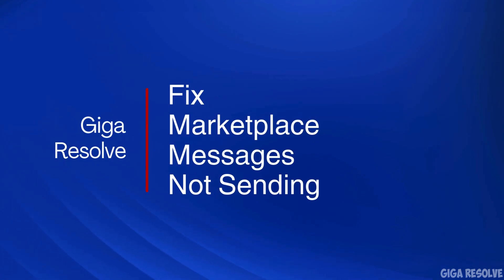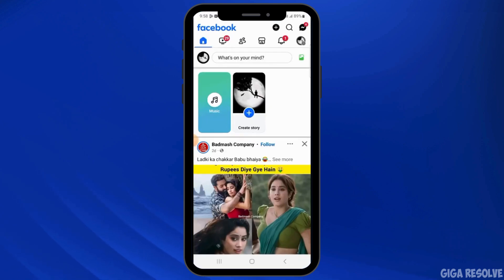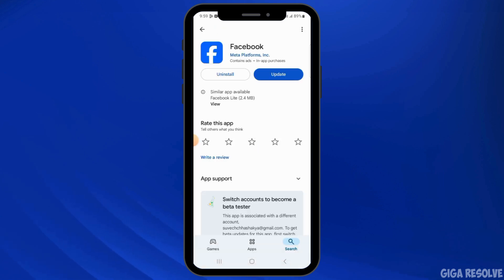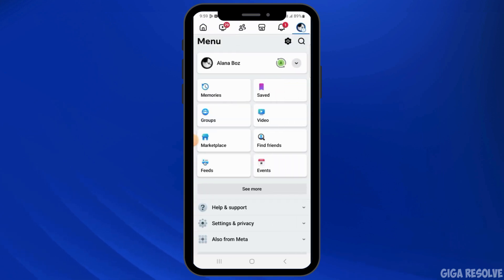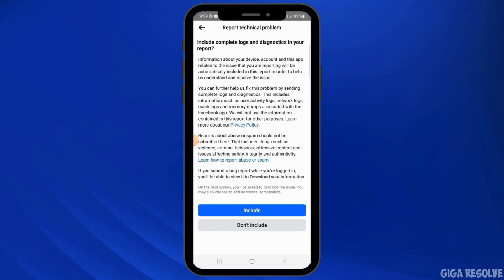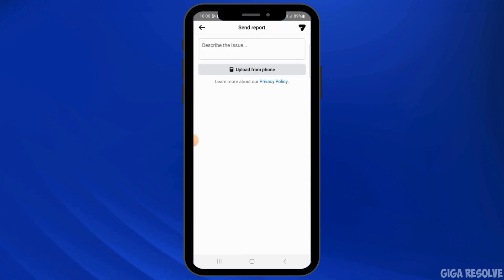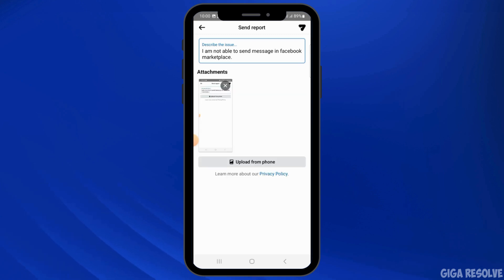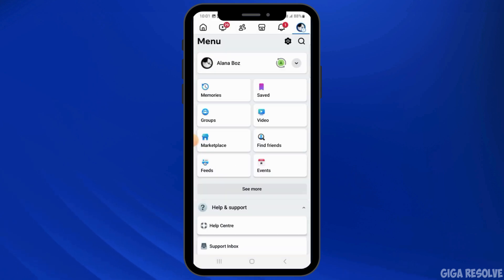How to Fix Facebook Marketplace Messages Not Sending messages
Learn how to fix Facebook Marketplace messages not sending with this quick troubleshooting guide. Follow these steps to resolve the issue and start sending messages again on Facebook Marketplace.

Timestamps:
00:00 - Introduction to Facebook Marketplace Message Issue
00:05 - How to Fix Facebook Marketplace Messages Not Sending

This guide will help you troubleshoot common problems that prevent your messages from being sent on Facebook Marketplace.